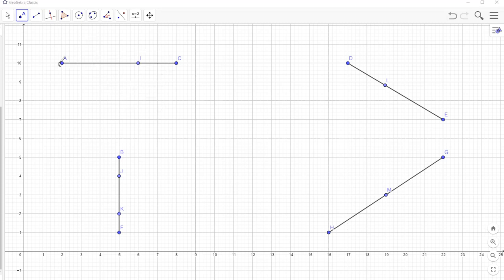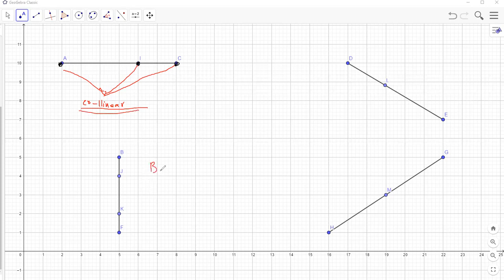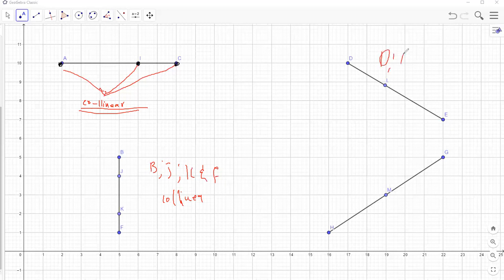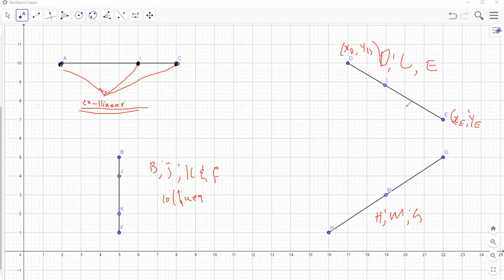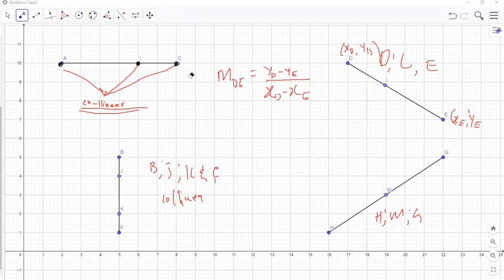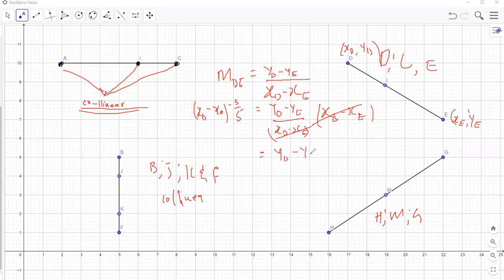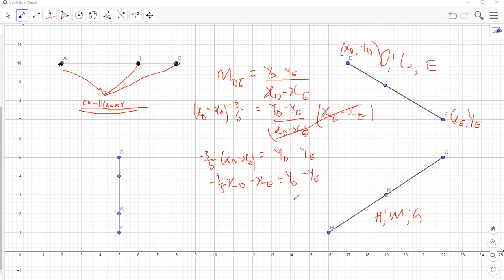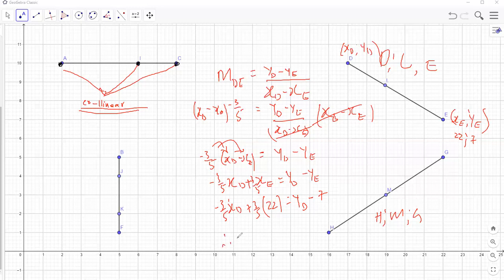AG The equation of a straight line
Where does the straight line equation comes from?  Mr G unfolds the discovery in the video.